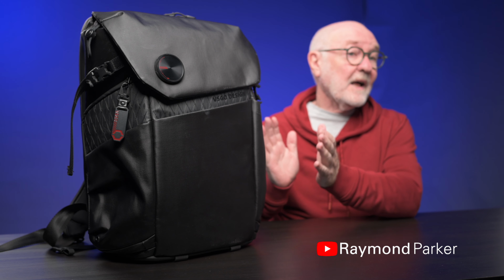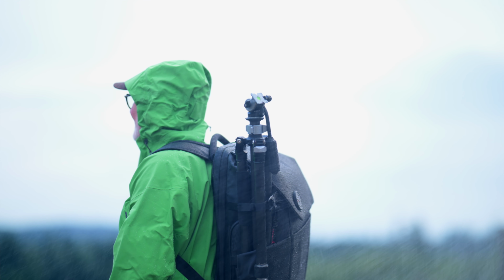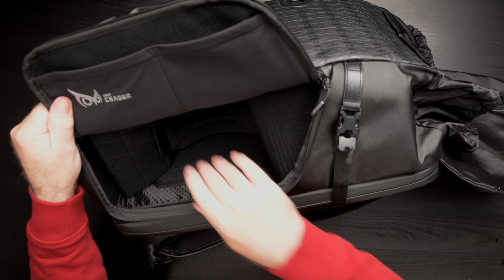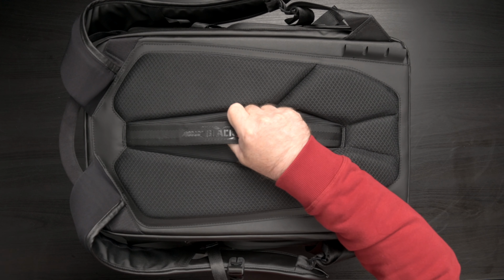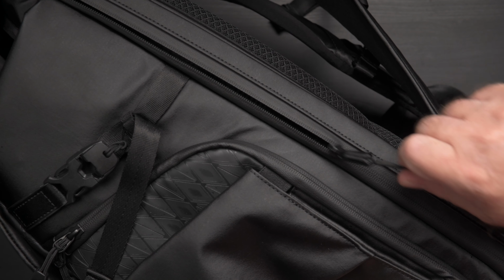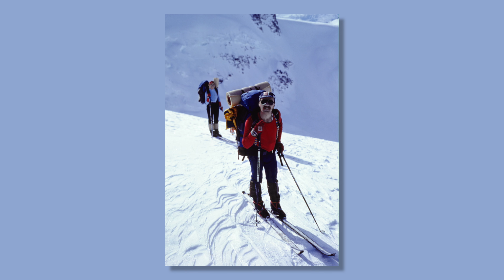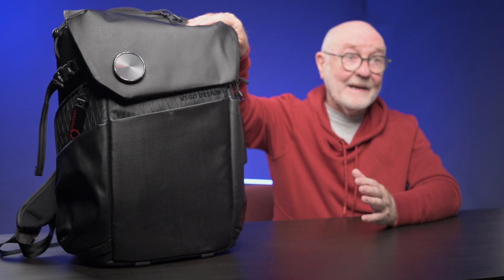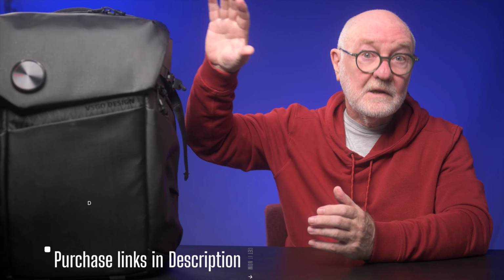A Brand New Camera Bag: VSGO 25 Litre Backpack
This 25 litre camera bag from VSGO, tested and reviewed.

Gear used to make this video:
Nikon Z9 camera (B&H)
Nikon Z8 camera (B&H)
Nikon Zf Camera (B&H)
NIKKOR Z 40mm f/2 Lens
Nikon Z6 camera (B&H) (discontinued)
(Available option) Nikon Z6II camera (B&H)
Nikkor Z 50mm f/1.8S lens (B&H)
NIKKOR Z 85mm f/1.2 S Lens (B&H)
Nikkor Z 14-30 f/4.0 lens (B&H)
NIKKOR Z 70-200mm f/2.8 VR S Lens (B&H)
Godox UL60 Silent LED Video Light (B&H)
Godox UL150 Silent LED Video Light (B&H)